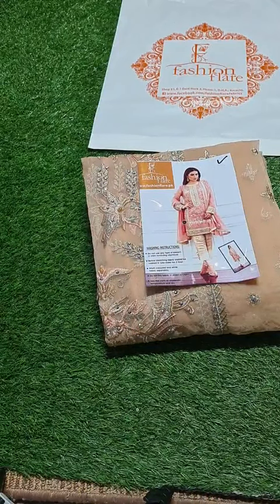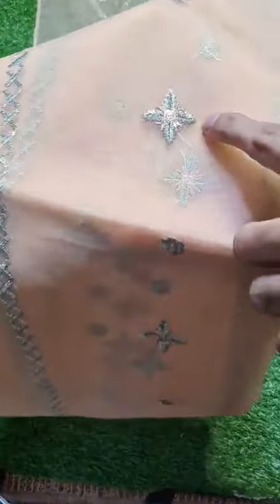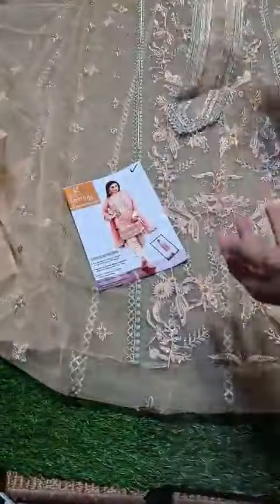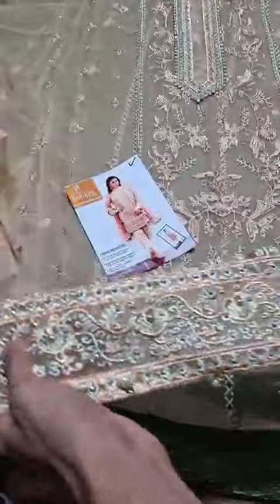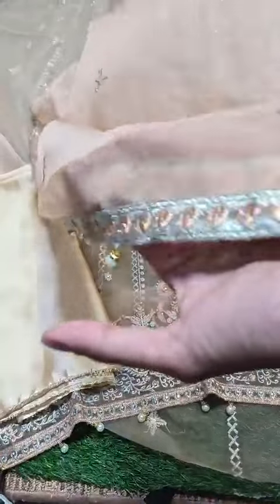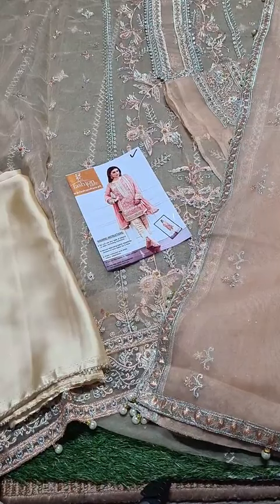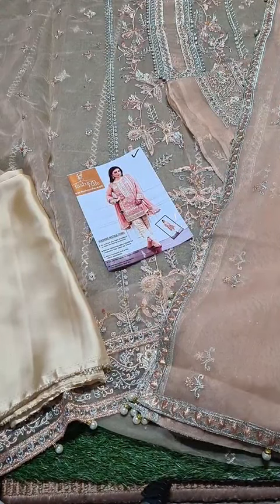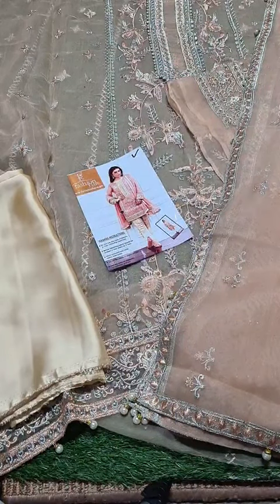𝗔𝗻𝘂𝘂𝘀 𝗔𝗯𝗿𝗮𝗿 𝟬𝟯𝟬𝟰𝟴 𝗢𝗿𝗴𝗮𝗻𝘇𝗮 - 𝗥𝗲𝘀𝘁𝗼𝗰𝗸𝗲𝗱 , 𝗔𝘃𝗮𝗶𝗹𝗮𝗯𝗹𝗲 𝗮𝘁 𝗙𝗮𝘀𝗵𝗶𝗼𝗻 𝗙𝗹𝗮𝗿𝗲 𝗥𝗲𝘁𝗮𝗶𝗹 𝗢𝘂𝘁𝗹𝗲𝘁 & 𝗢𝗻𝗹𝗶𝗻𝗲 𝗦𝘁𝗼𝗿𝗲 🌹